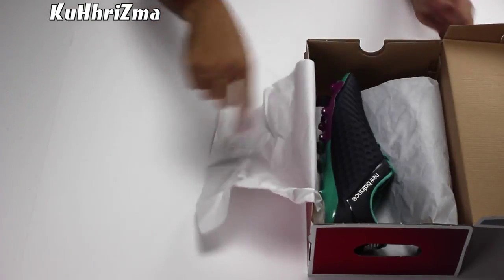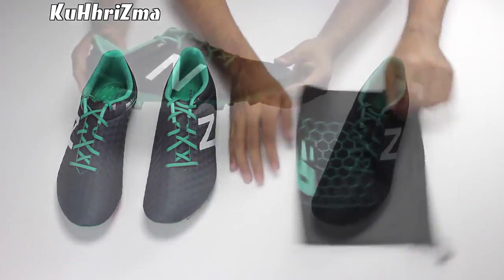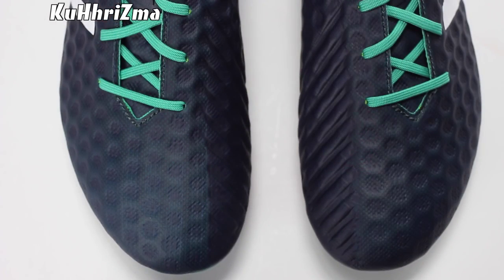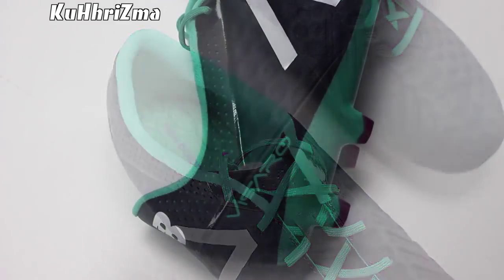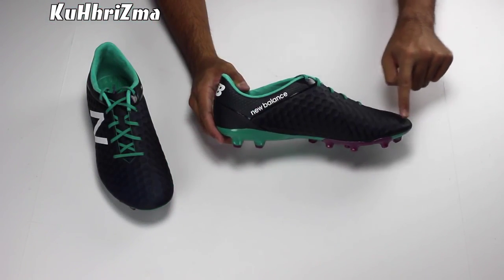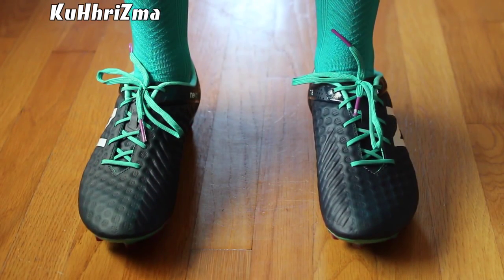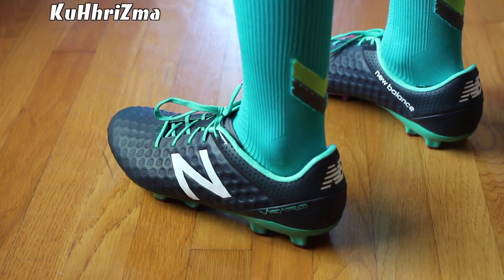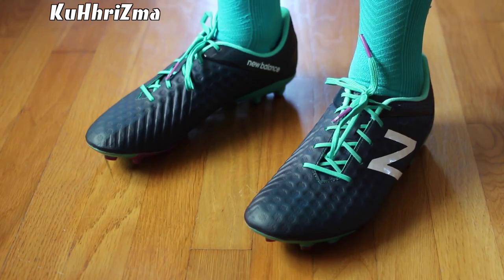ニューバランスVisaroプロFGバルト穏やかなグリーン*製品レビュー*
購入きみのニューバランスVisaroプロFGバルト穏やかなグリーン ここに から